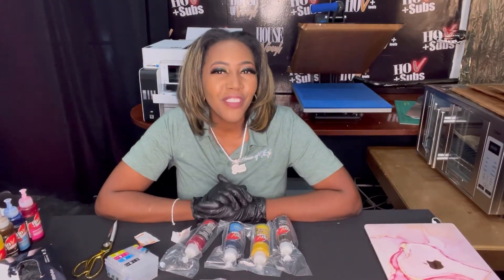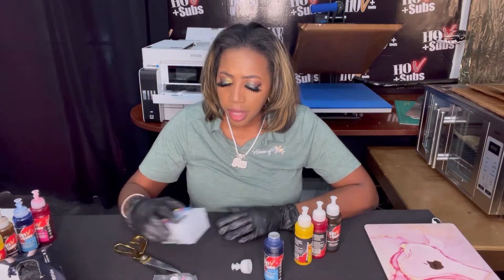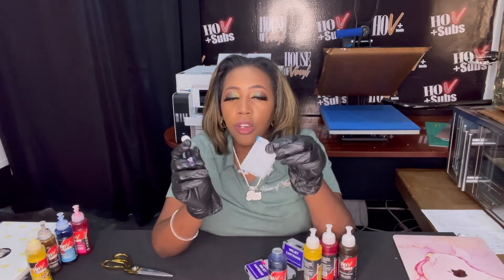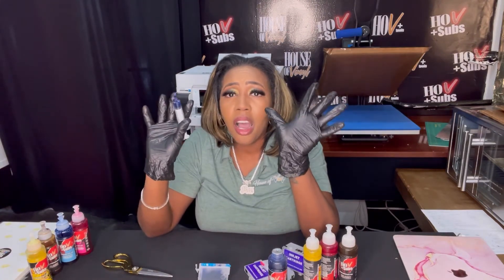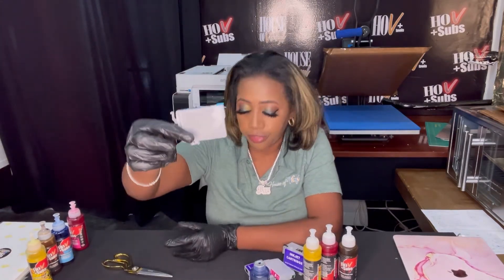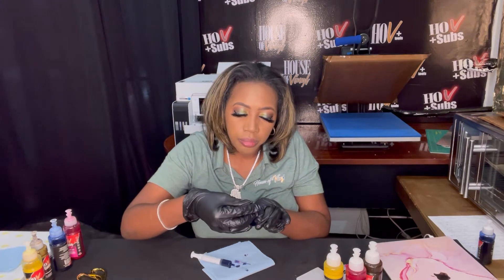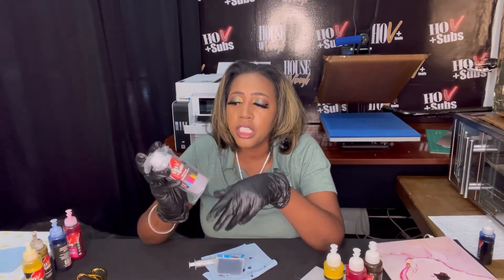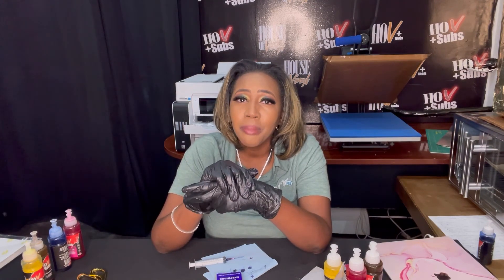How to Refill Sublimation Ink Cartridges in Epson WF-Printers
In this video I will be explaining how to fill your epson refillable cartridges with sublimation ink. These cartridges can be used on Epson WF printers: 7710, 7720, 7620, 7610, 7210, 7110, 3640, 3620.  We will be using our HOV+Sub Sublimation Ink in the video.  All products needed for the conversion are sold at:

Blue towels